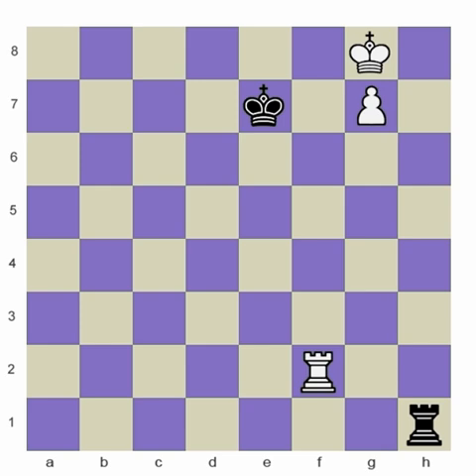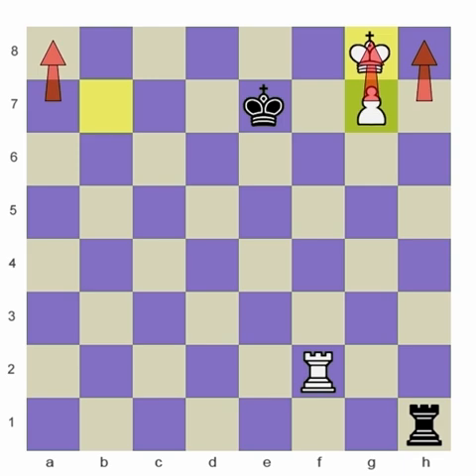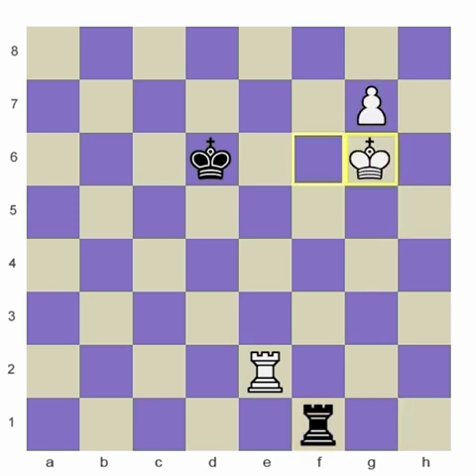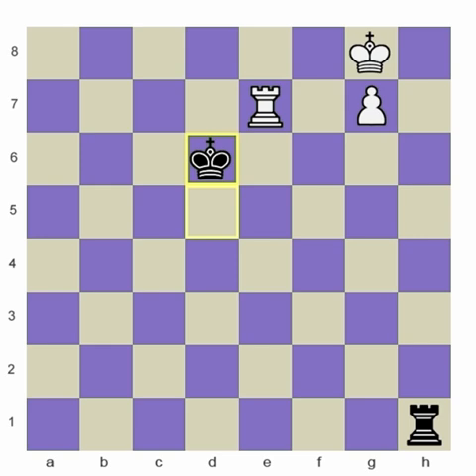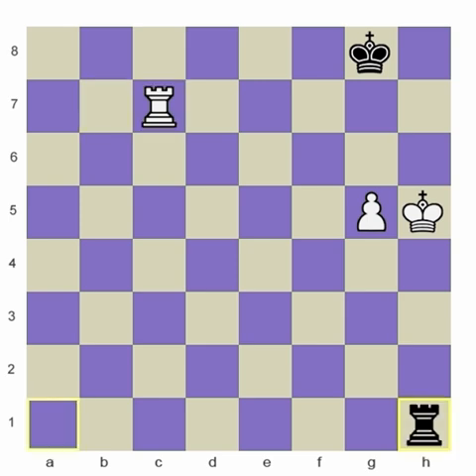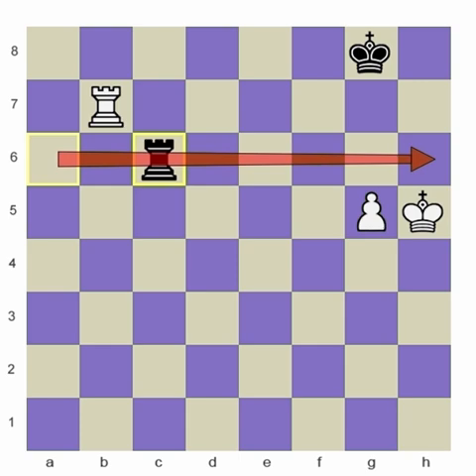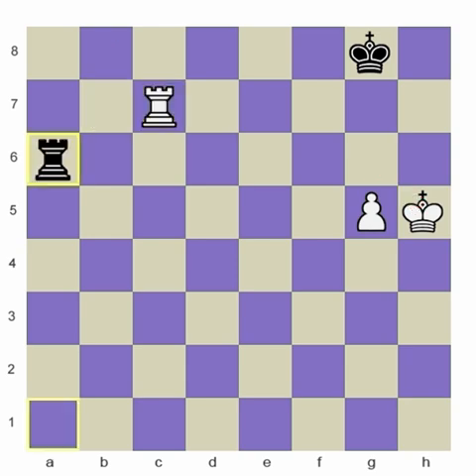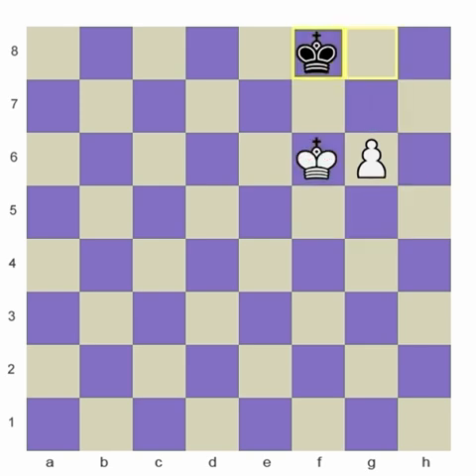Rook Endgames Mastery Part 1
The first video of rook endgames series  presents concepts about the two most fundamental positions in the theory of rook endgames: the Lucena Position and the Philidor Defense.